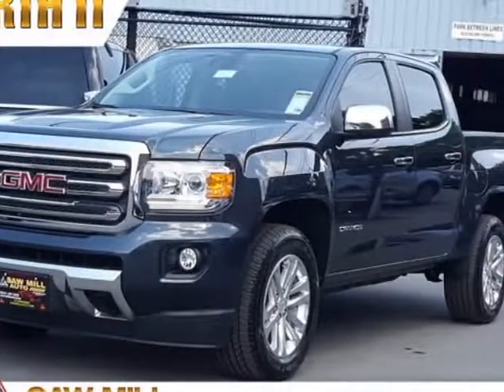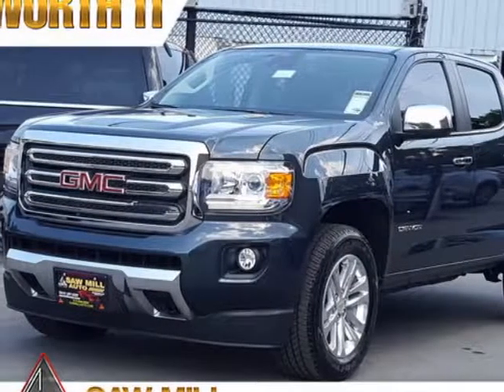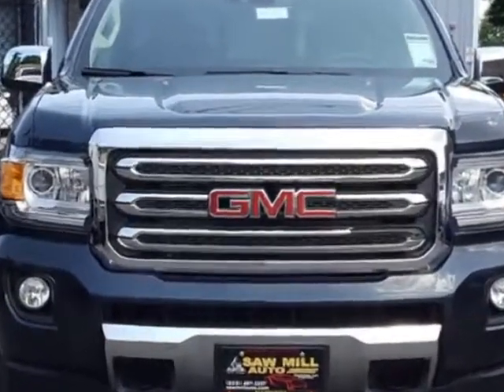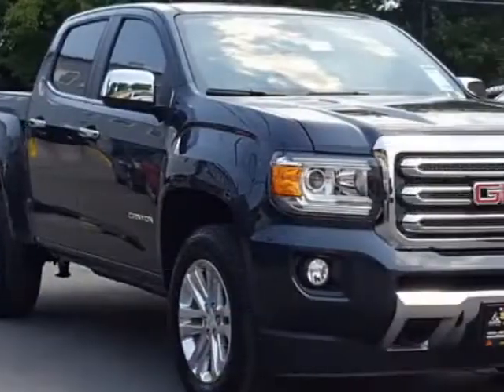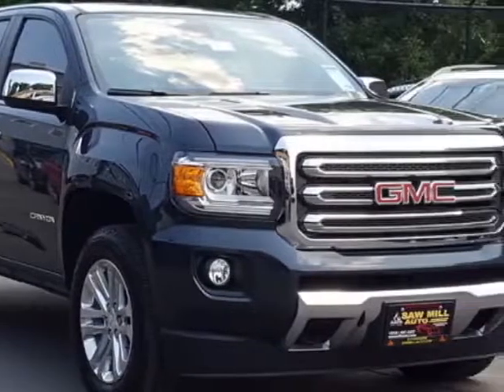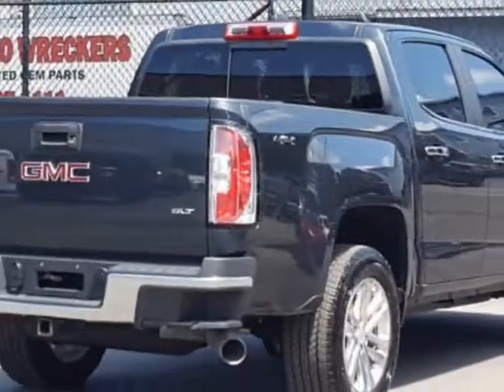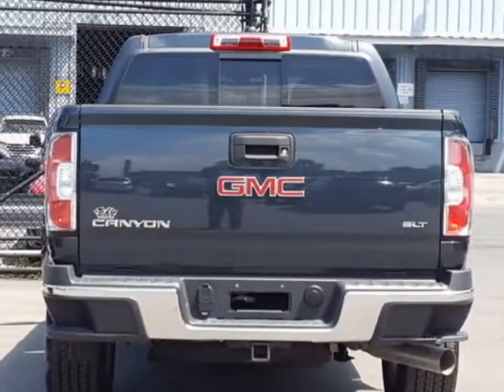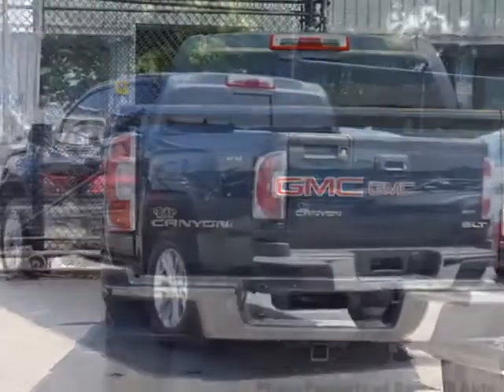2017 GMC Canyon SLT 4WD w/Navigation Truck - Yonkers, NY